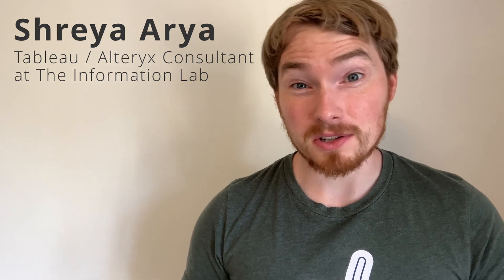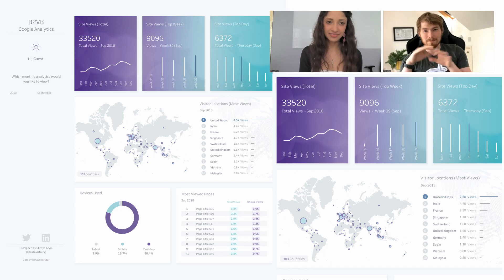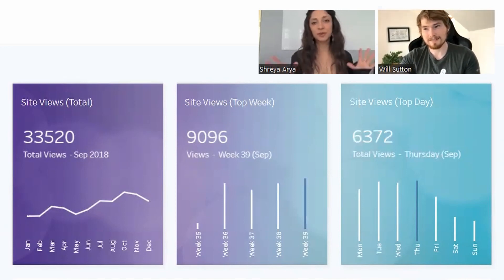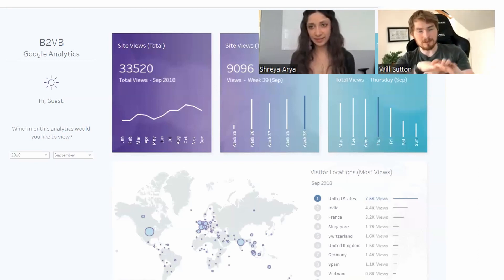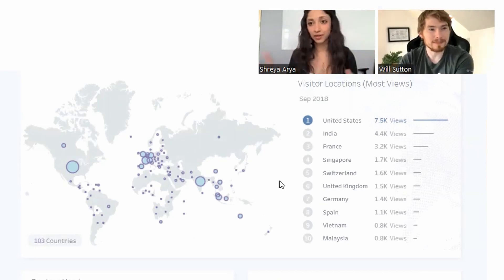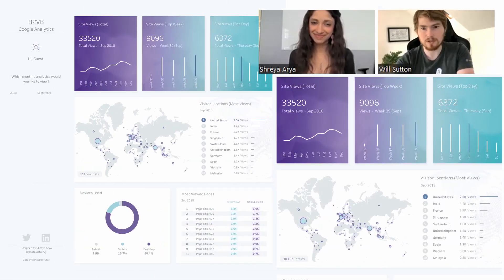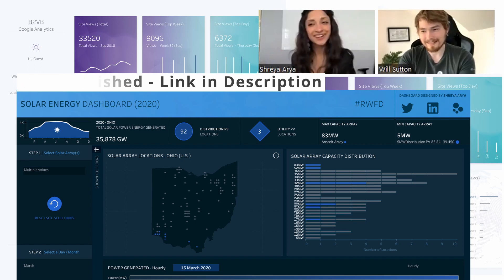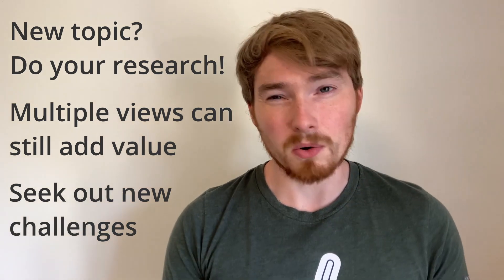Success From the Start: Designing Your First Business Dashboard With Shreya Arya | Behind the Viz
Behind the Viz | Season 1 Episode 9 | Google Analytics Dashboard | Back 2 Viz Basics

Chapters
00:00 - Intro
00:28 - How do you start this project?
02:12 - How did the idea of what you were making change?
03:35 - The use of brand colours and gradients
05:40 - Your thoughts on UI design
06:47 - Using two charts to show the same data
09:23 - Is there anything you'd add to this dashboard?
10:53 - What's next and my takeaways

In this episode, Shreya Arya was unfamiliar with business dashboards but shows us how to visualise Google Analytics data and create a compelling dashboard. Shreya also shares inspirations, design choices, and the challenges she faced during the process.

🎨 What You'll Learn:
- The importance of understanding data before diving into Tableau
- Using UI design to influence a data visualisation
- The challenges and considerations in presenting geographical data